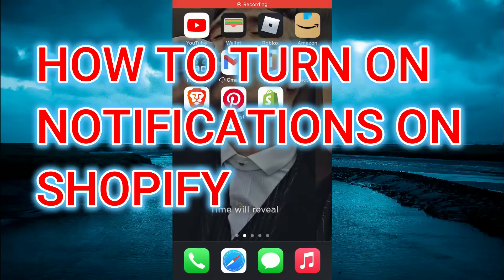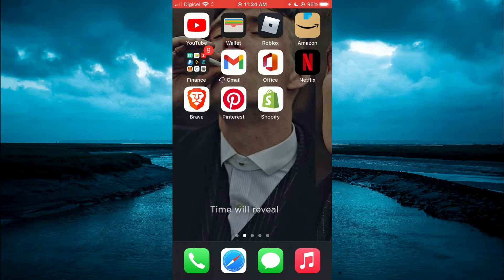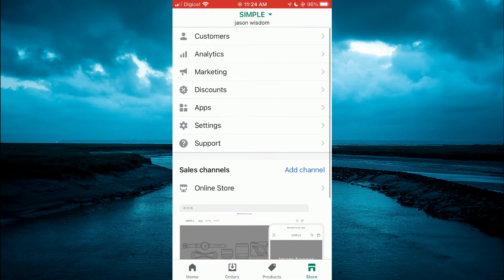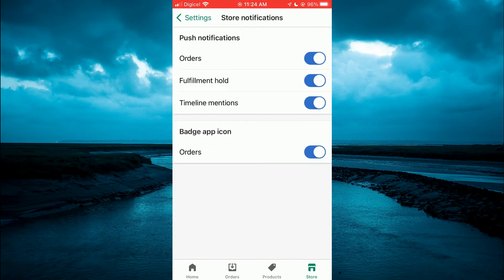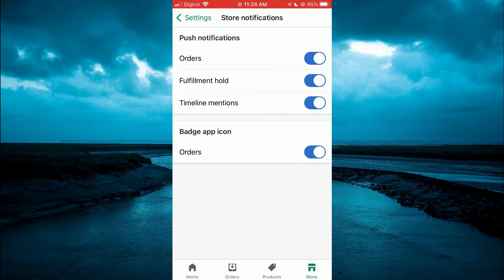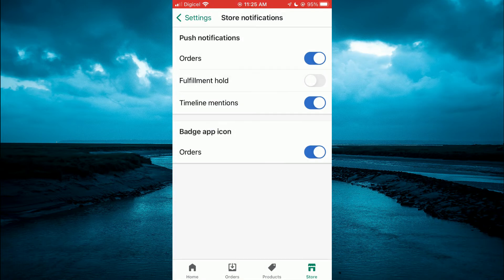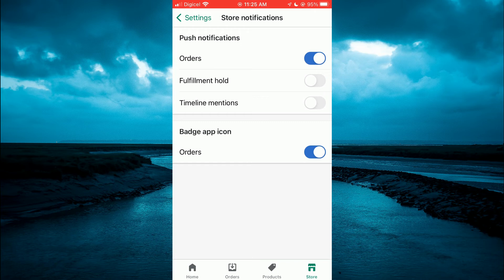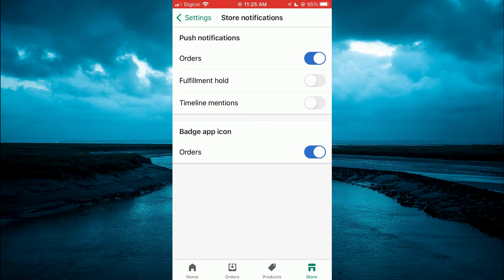HOW TO TURN ON OR OFF NOTIFICATION ON SHOPIFY APP